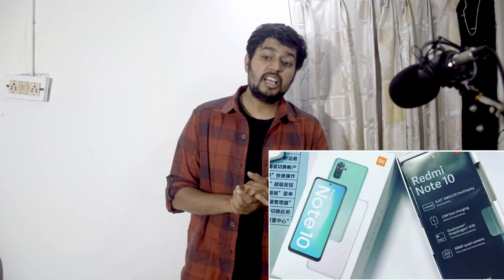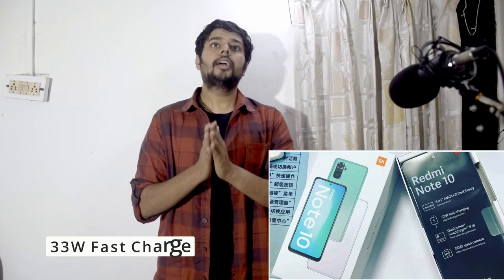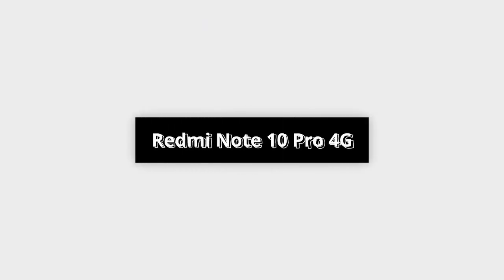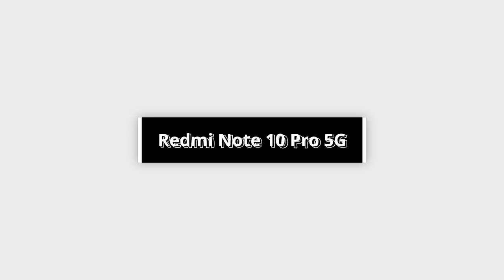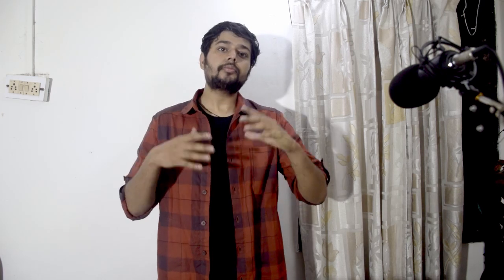Redmi Note 10 Series full specifications [ Amoled Screen , IP52 and Dual Speakers]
The Redmi Note 10 series is launching in India on March 4th and is going to have 3 variants Redmi Note 10 , Redmi Note 10 Pro and Redmi Note 10 pro 5G . In this video i am going to give you all the information you need regarding this series so that you can make an informed decision.
THIS VIDEO IS IN HINDI
Awesome Offers on Amazon
Car Vaccum
Car Inflator
One Plus 8T 5G (₹42,999)
One Plus 8 (₹39,999)
Samsung Galaxy S10 Plus
Samsung Galaxy S10 (₹34,999)
One Plus Fast Charging powerbank
One Plus Buds Z
Boat Airdopes 281
TCL 55 Inch 2020 model

Watch Recommendations
Honor Magic Watch 2 (42mm)
Honor Magic Watch 2 (46mm)
Amazfit GTS
Noise Colorfit Nav

We have also started an awesome membership starting at just ₹59 for some really cool content and benifits be sure to check that out!
if you want to find out some great deals on Amazon you can visit my

i will be updating this with more deals.

Other suggested products
: Hammer sports earbuds
: Noise Shots Rush
: Boat Airdopes 411

Links to recommended Smartphones

: K20 Pro
: Realme X2 Pro
: One Plus Nord
: One Plus 8

Join @Rom_Guruji Channel on Telegram for  download links

Special Links

This link will help you earn money if you are a student or just a side hustle None of these links are any trap and you will actually have to use your talents to earn money from them.

If you are a photographer you can sell your pictures as stock photos on shutter stock it is an awesome way to earn money in dollars and keep earning from your talent

Wrap Cart

Wrap Cart prices have Lowered Down and you can get awesome skins for your One Plus 6,6T,7 and more devices , including IQOO 3 for as low as 200₹ , these are some of my recommended skins